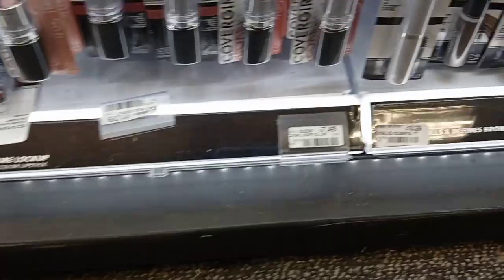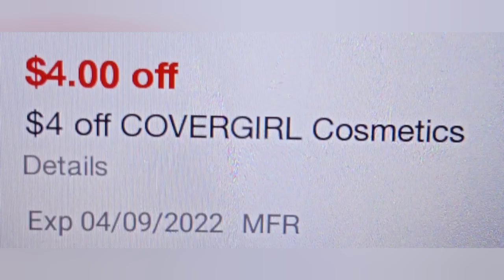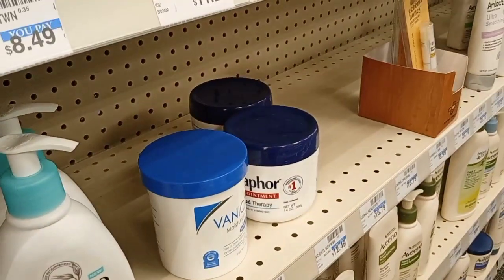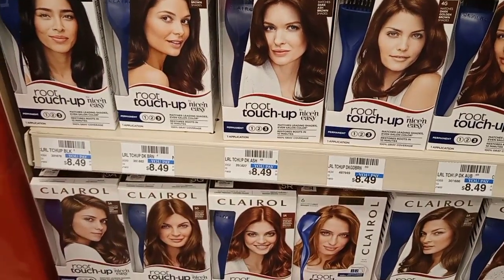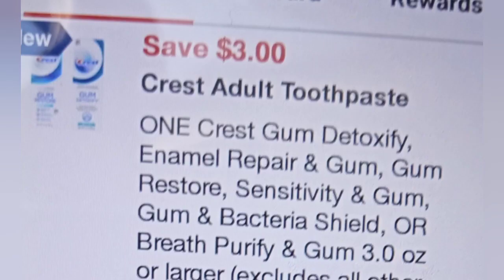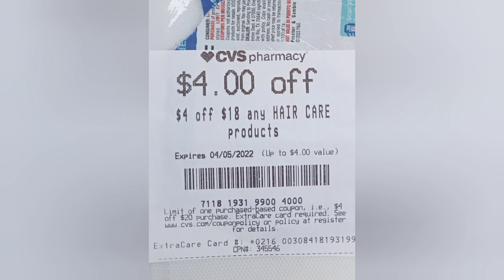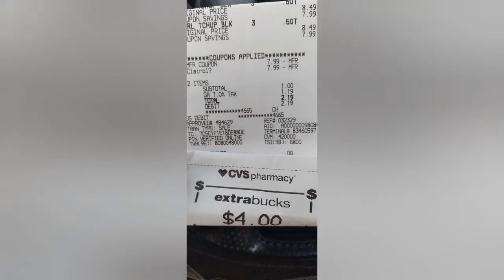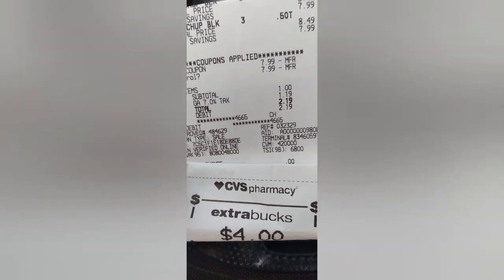CVS Xtreme Coupon Haul*04/03-04/09/22 CHEAP CoverGirl, Eucerin& Aquaphor, Clairol Glitch, Nexxus